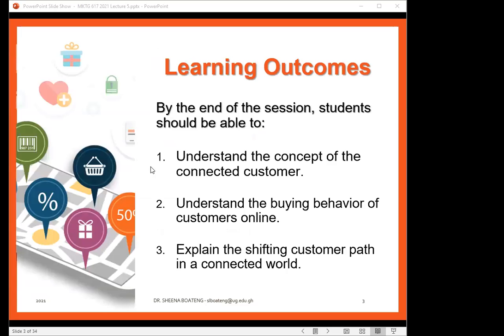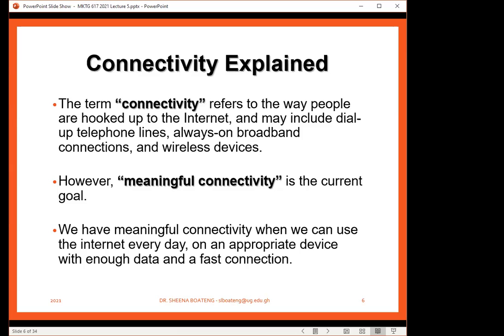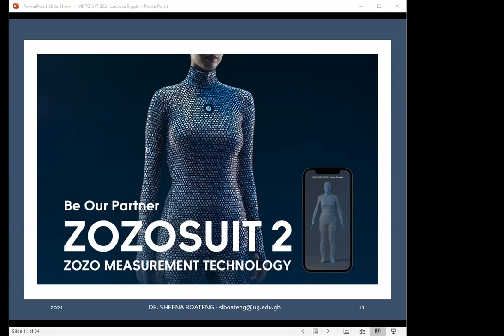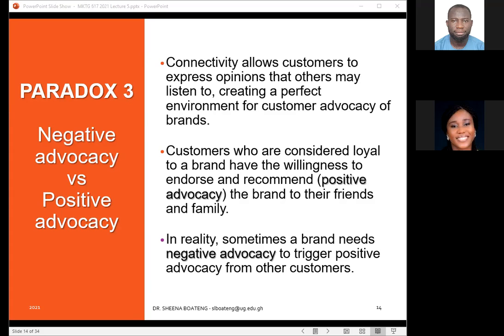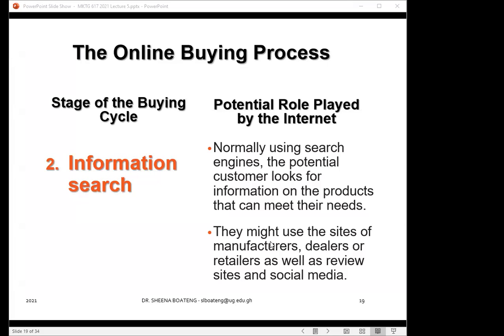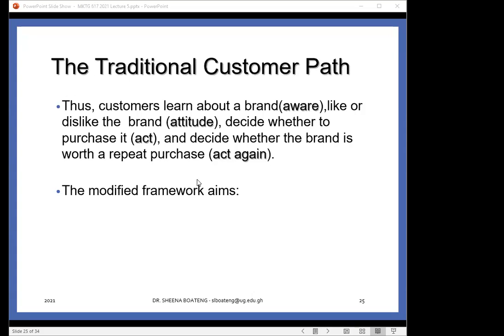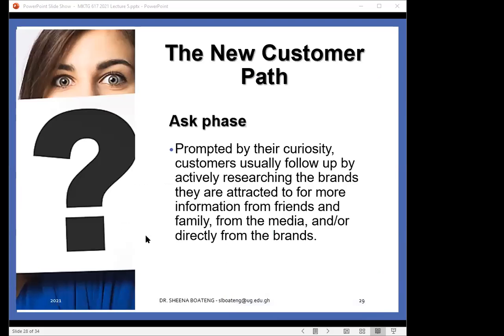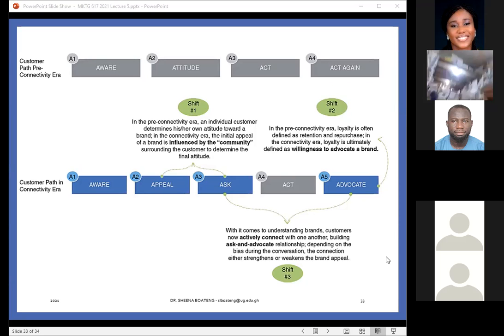MKTG 617 Session 5 - The E-Customer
Dr. Sheena Lovia Boateng teaches on the E-Customer.